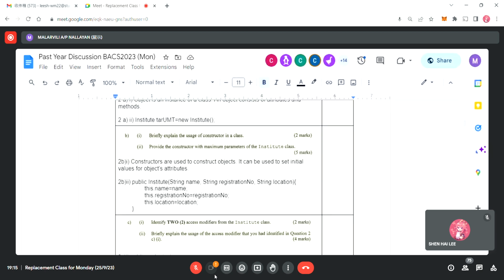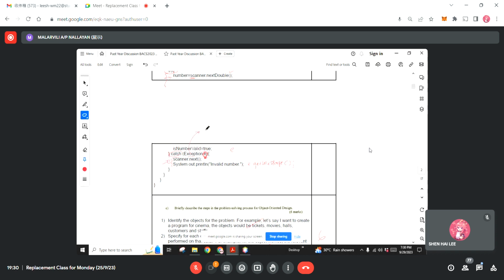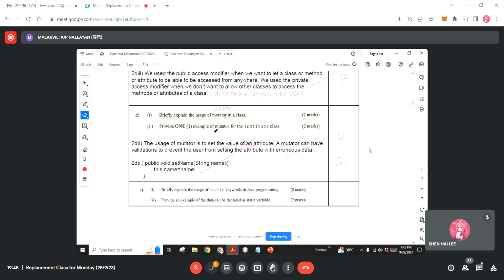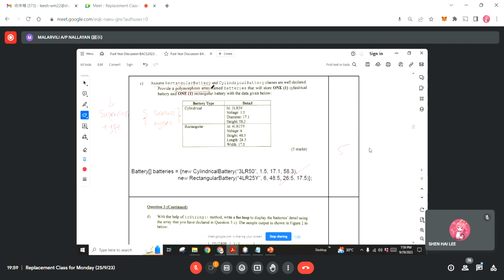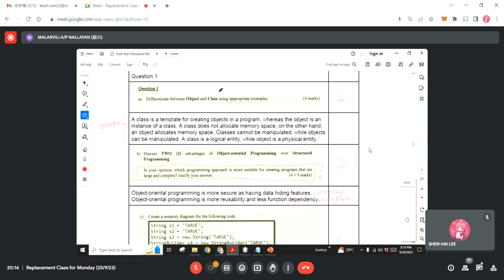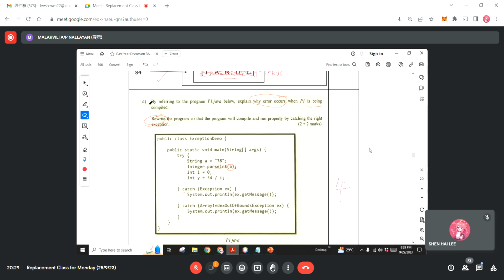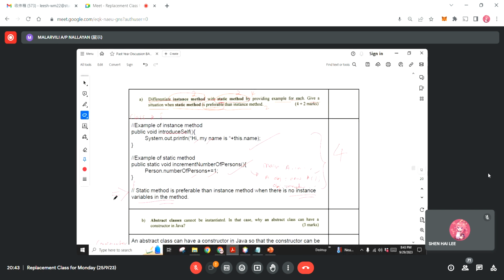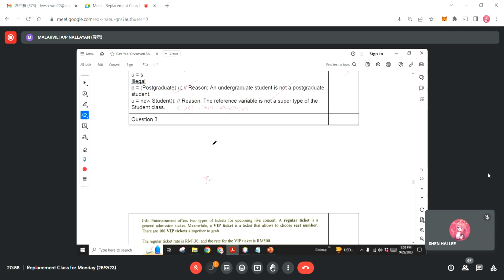OOP Replacement Class for Monday 25 9 23